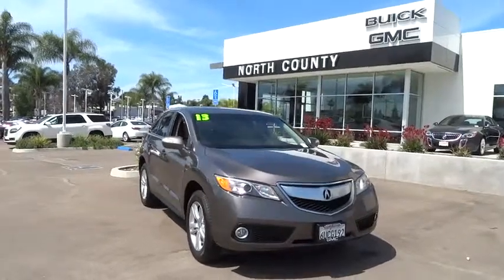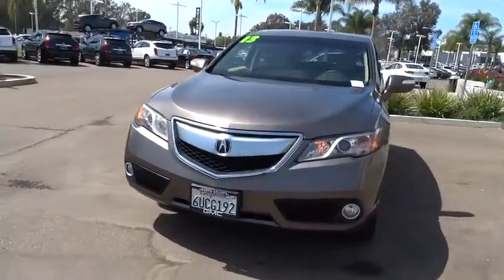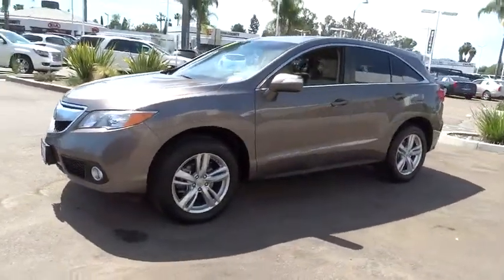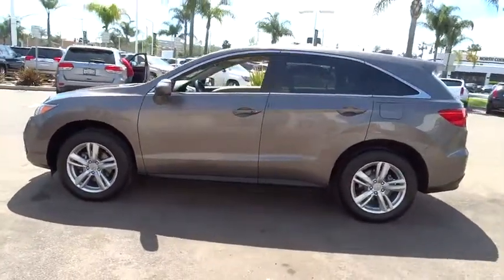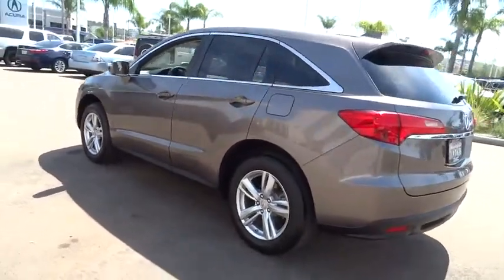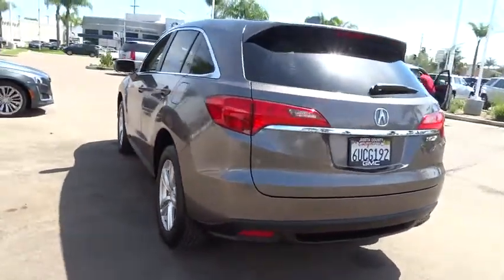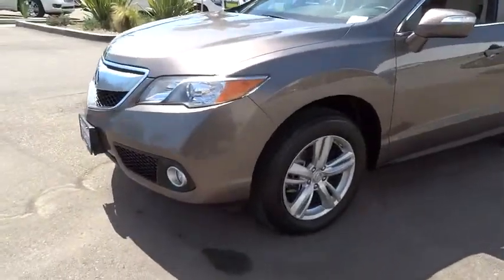2013 Acura RDX San Diego, Escondido, Carlsbad, Temecula, Palm Springs, CA 737741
2013 Acura RDX

1515 Auto Park Way N